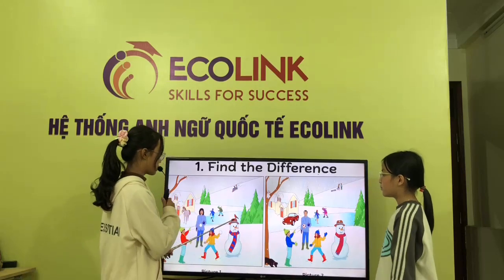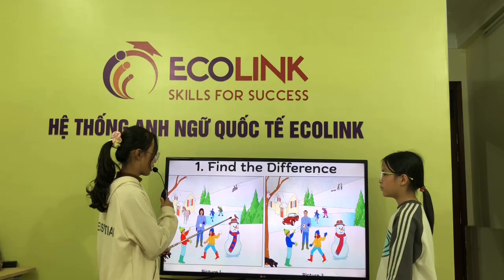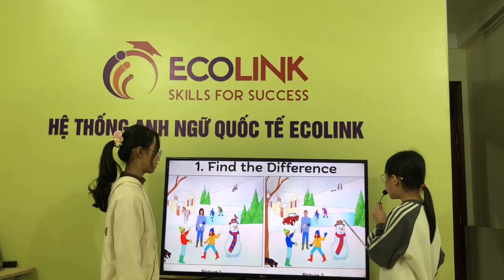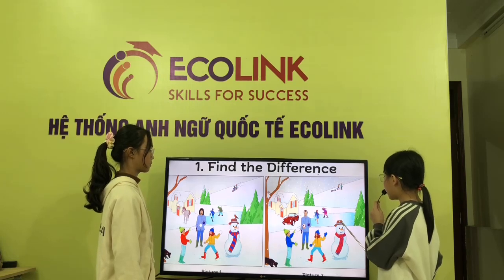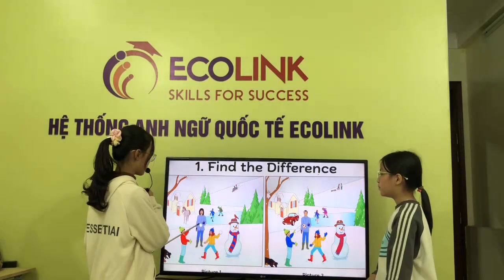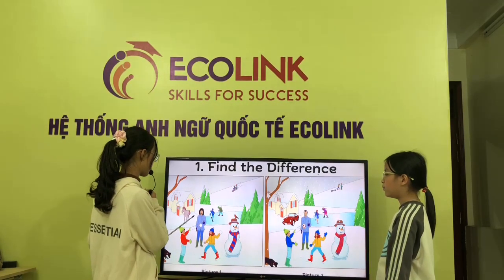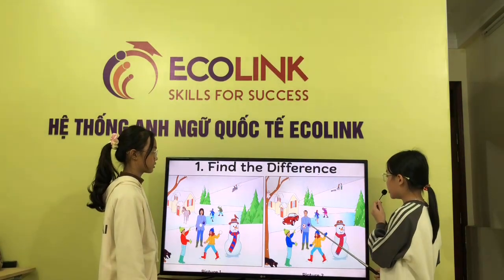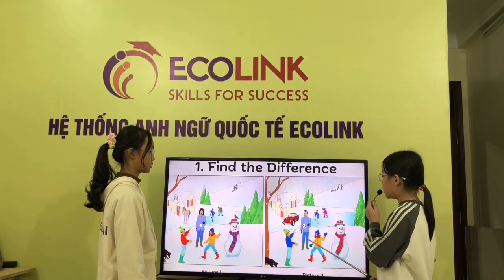TN2-C - 2/12/2023 - Nhụy Tâm & Hoàng Thư